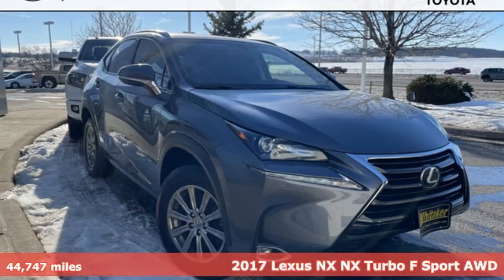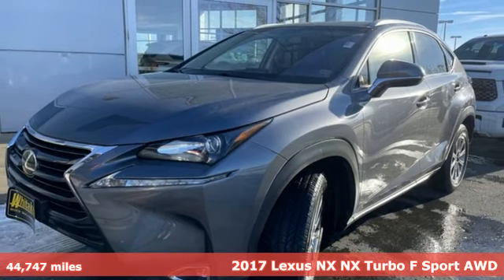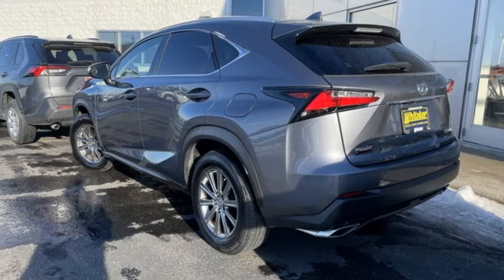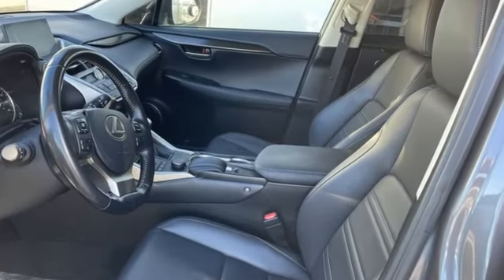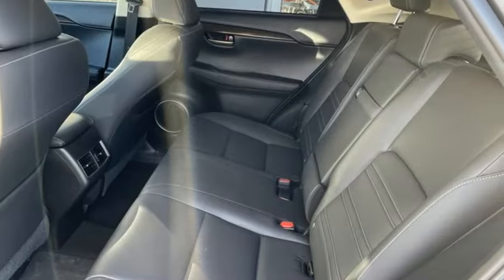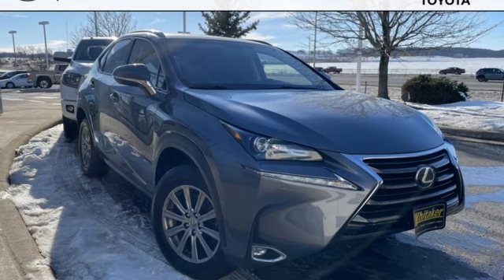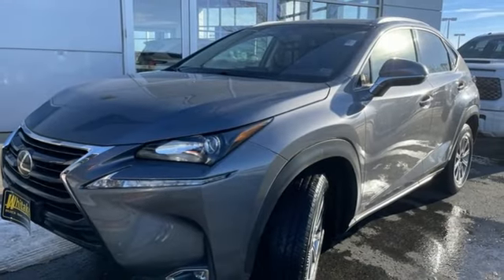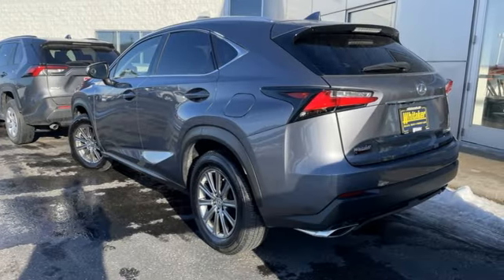Used 2017 Lexus NX Rochester, MN X9604 - SOLD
Year: 2017
Make: Lexus
Model: NX
Trim: 200t
Engine: 2.0L 16V DOHC
Transmission: 6-Speed Automatic
Color: Gray
Interior: Black
Mileage: 44747
Stock #: X9604
VIN: JTJBARBZ6H2137432

Address:
4365 Canal Place Southeast